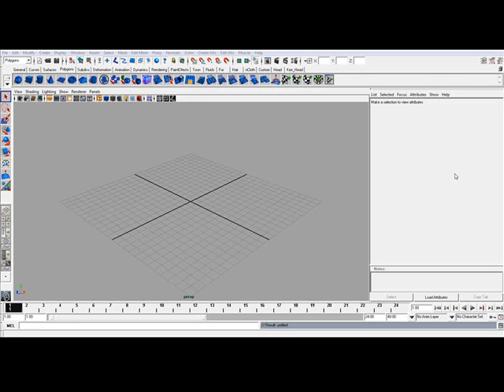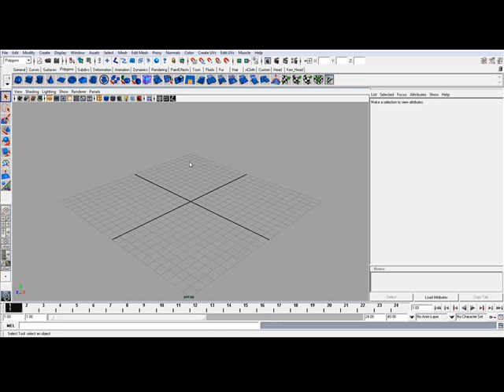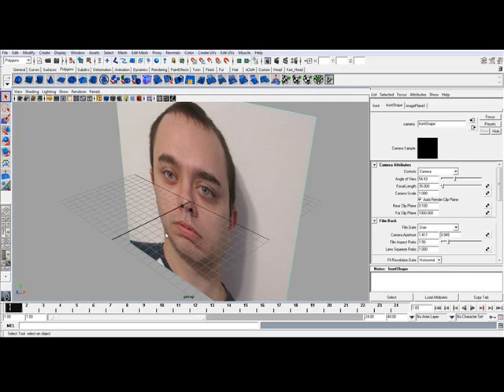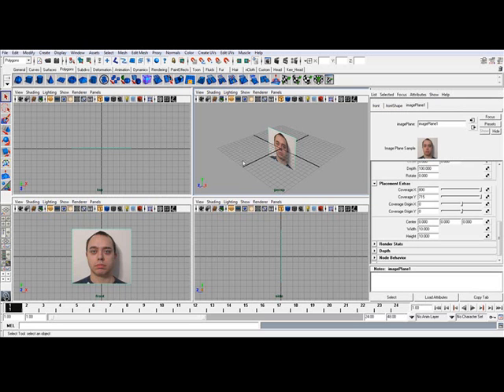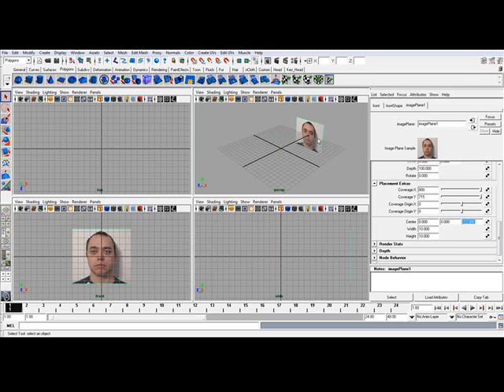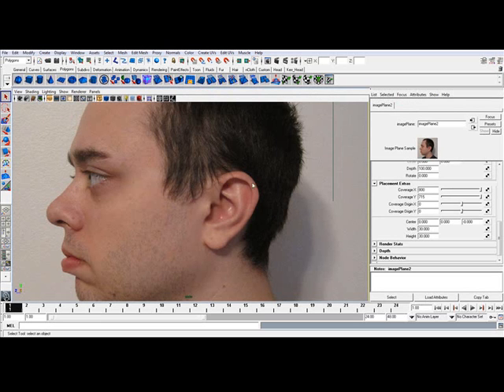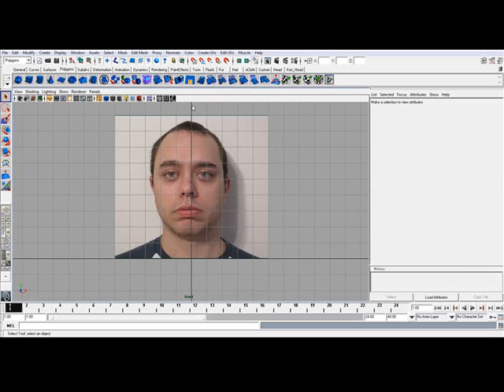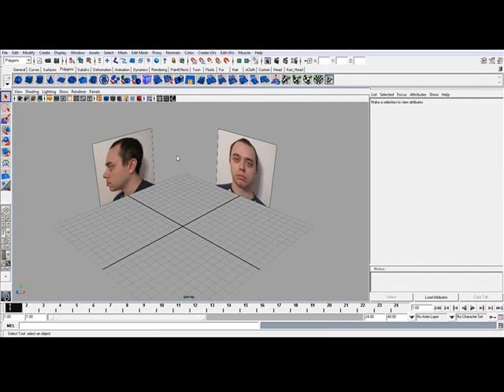Maya Image Plane Tutorial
This is video is for popovickonstantin7.  This is a simple tutorial to show how to import a reference image into you Maya Scene. I use Maya 2010 for this video, but the same principle applies to earlier versions.